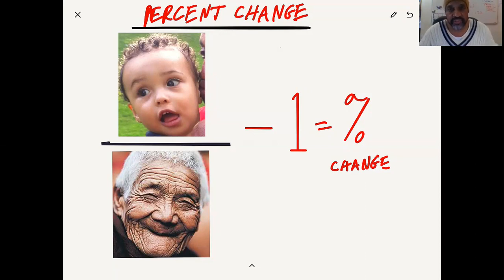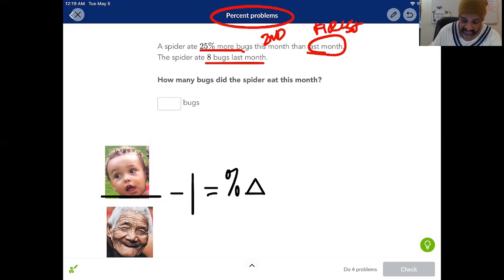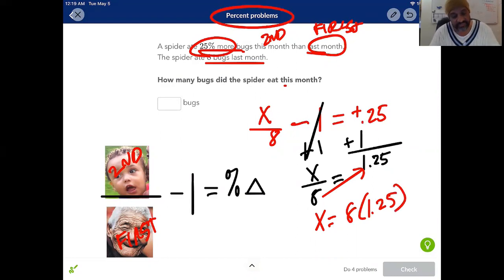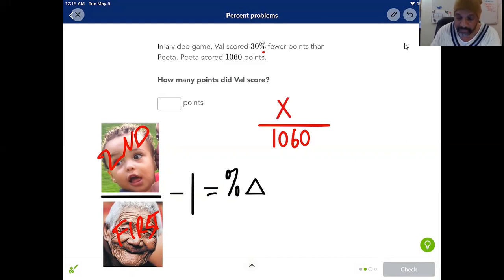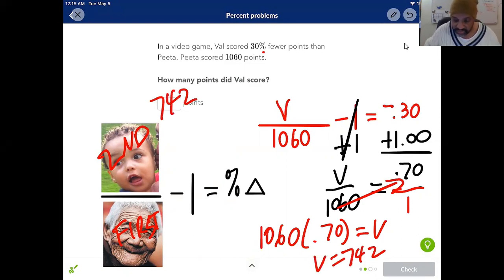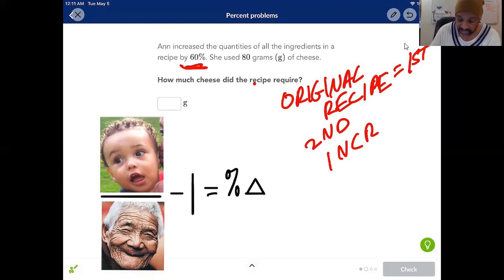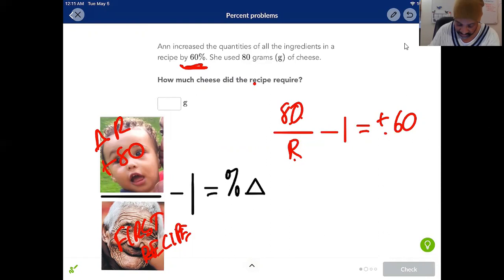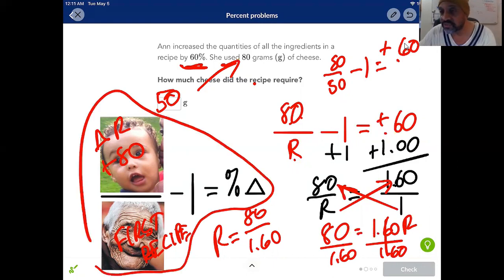Khan Academy assignment "Percent Problem" Part I Week of May 4th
I show how to use the percent change formula by solving three Khan Academy problems.

(2nd # divided by first #) - 1 = percent change